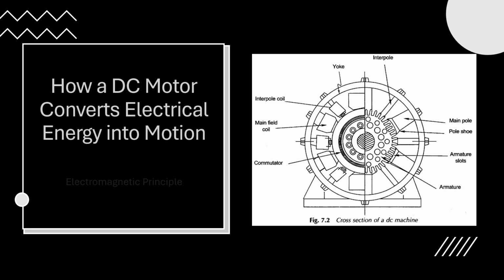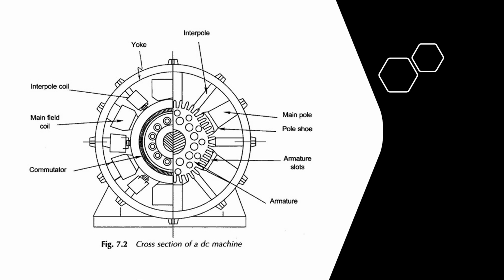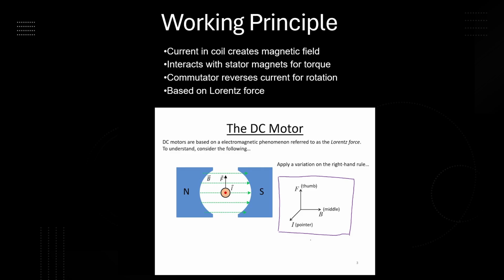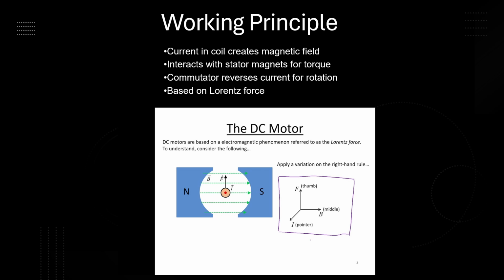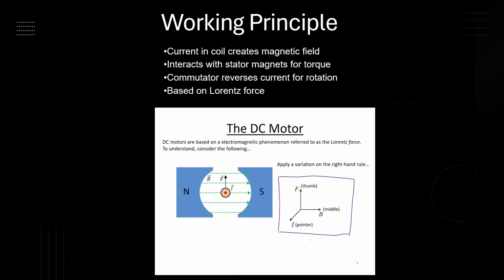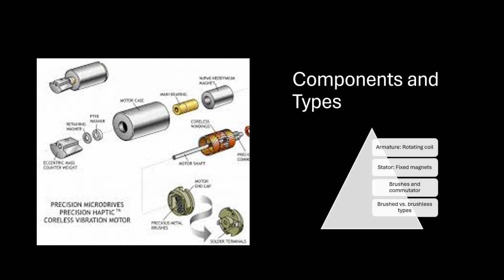How a DC Motor Converts Electrical Energy into Motion